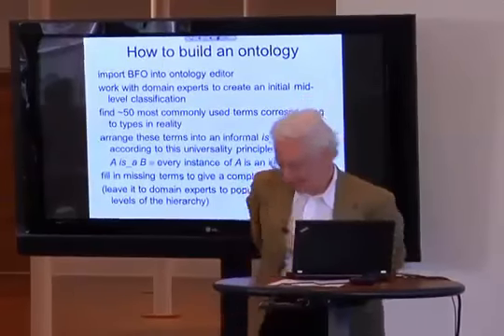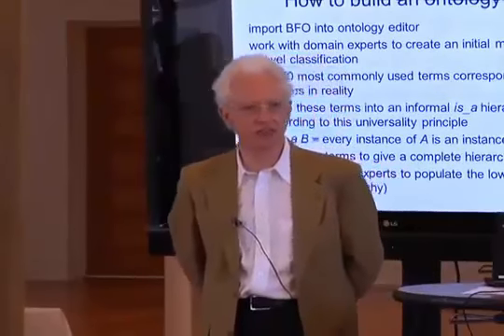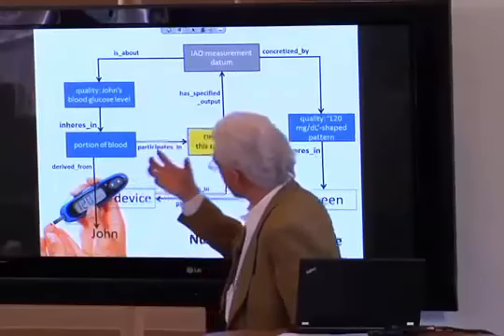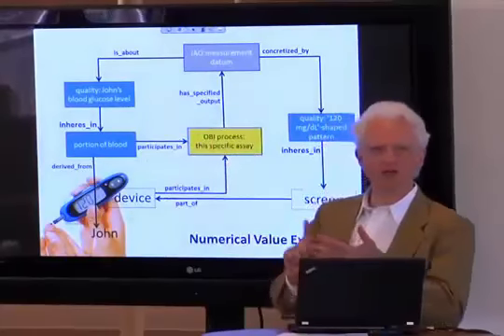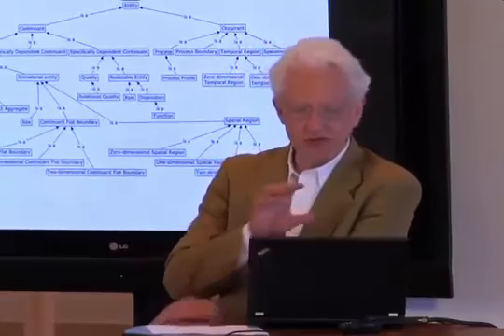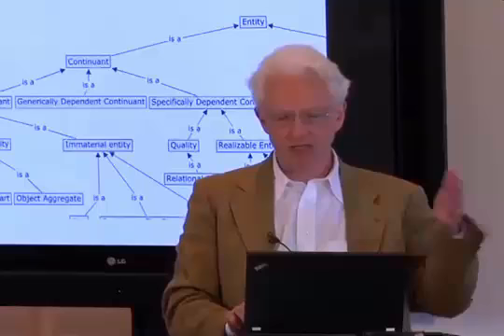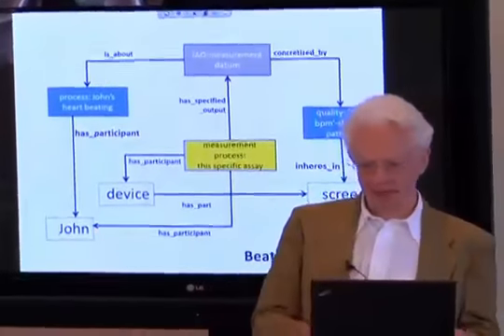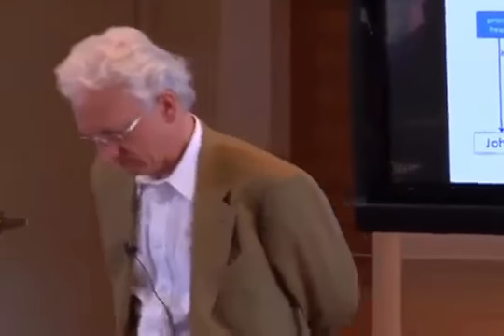Semantics for Biodiversity: Part 3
Describes how to build an ontology with BFO with an example relating to the ontology of measurements and of measurement  data in the biomedical domain

- An introduction to Basic Formal Ontology (BFO)
- Continuants and occurrents
- Types and relations

Presented at the Semantics of Biodiversity Workshop
University of Kansas Biodiversity Institute, Lawrence, Kansas